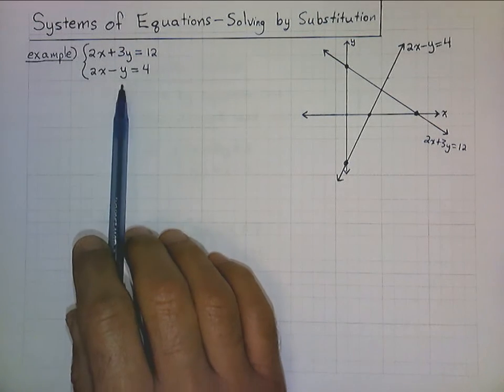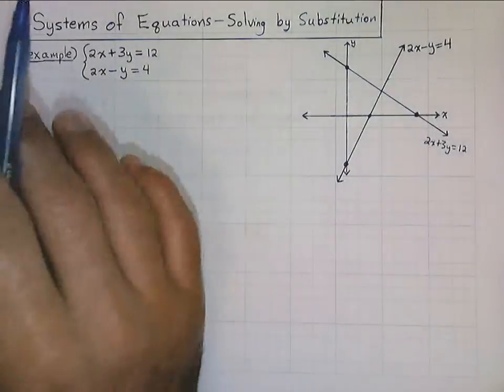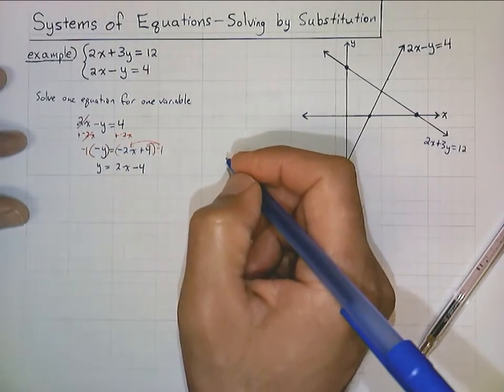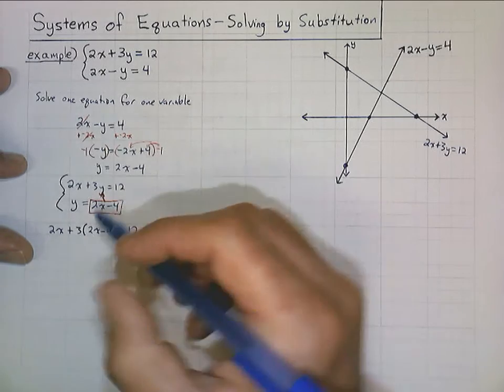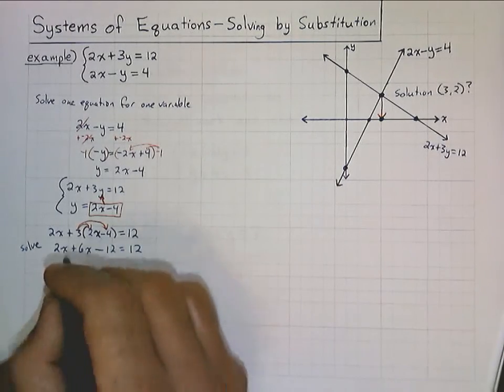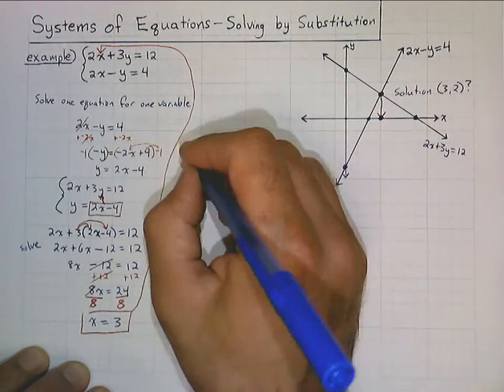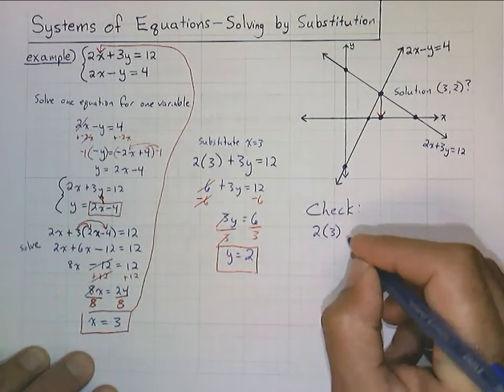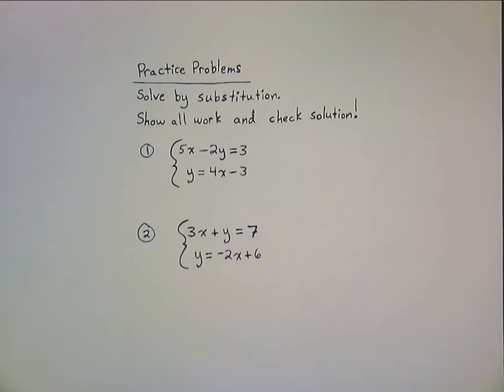23 Solving Systems by Substitution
How to solve a system of linear equations by substitution.